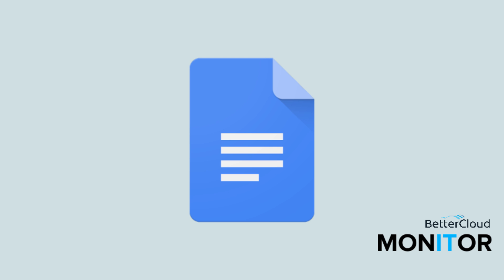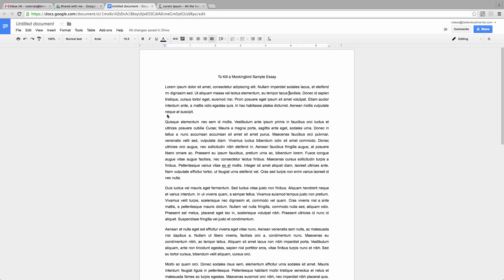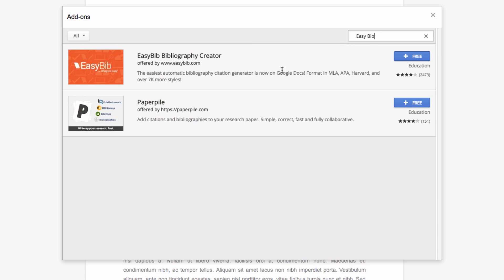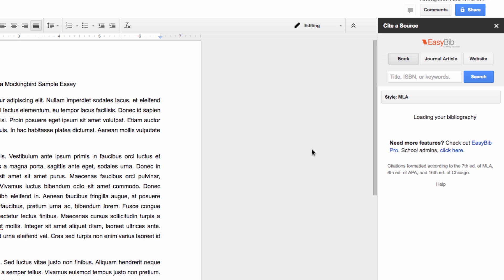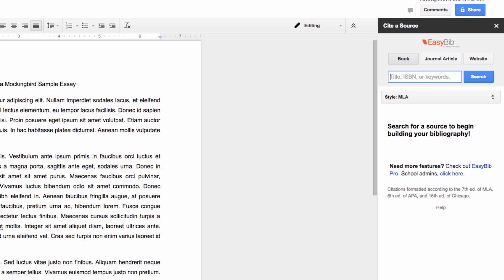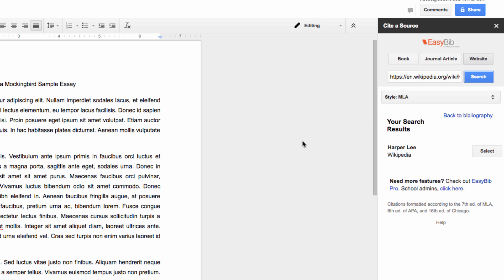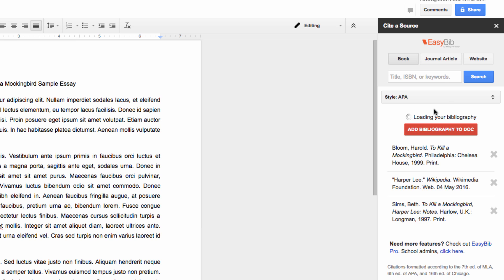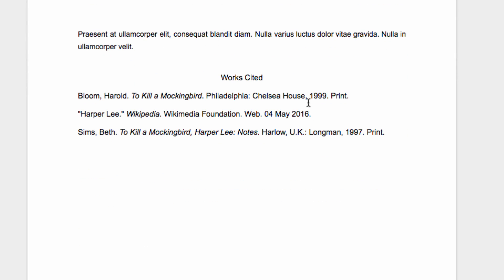Create Works Cited in Google Docs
If your students are creating research papers in Google Docs, why not show them how to create works cited there too? With the EasyBib Add-on for Google Docs, students can easily create a bibliography and add it directly to their research paper.